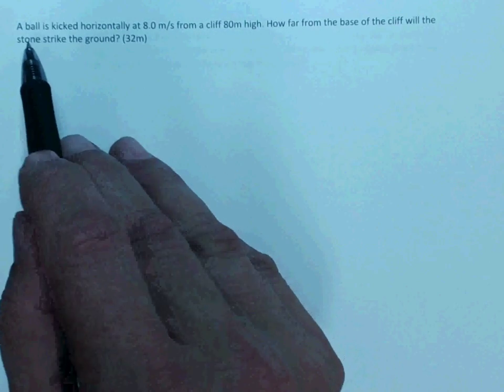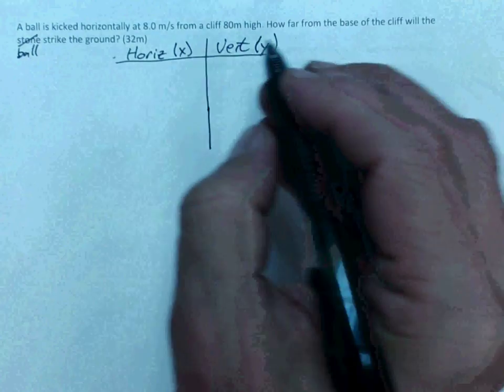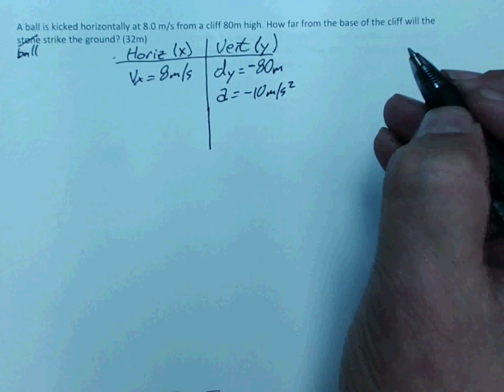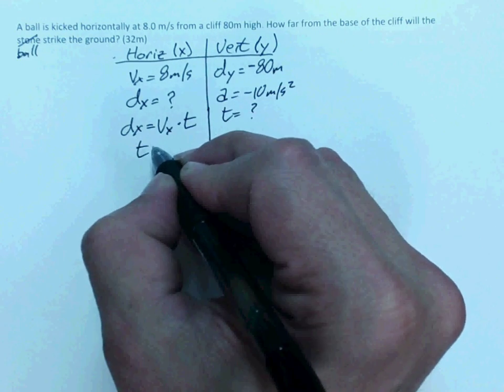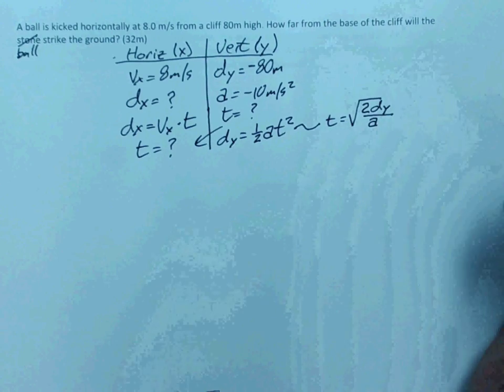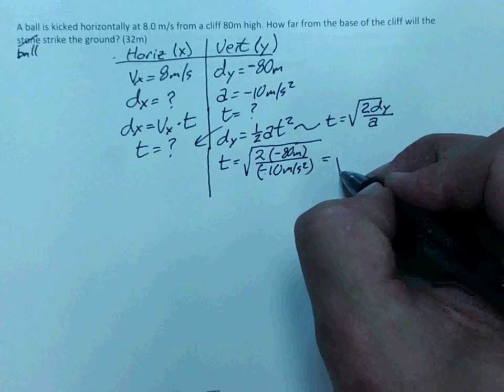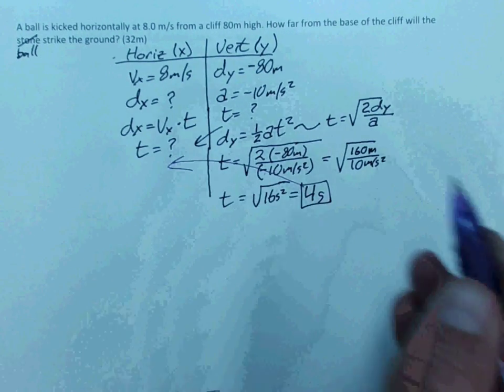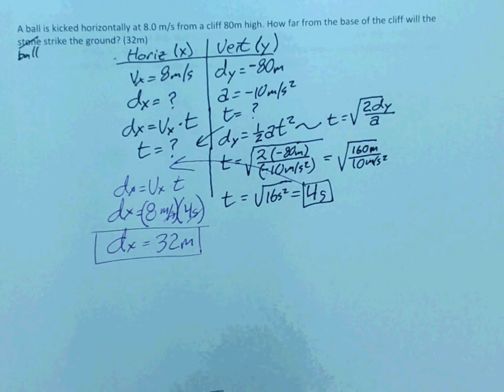Projectile Homework Question 1